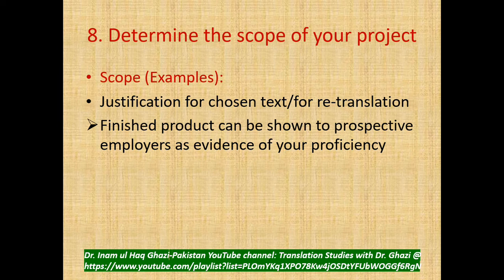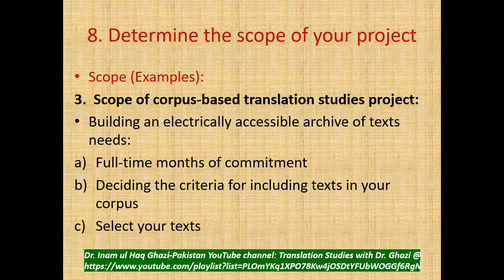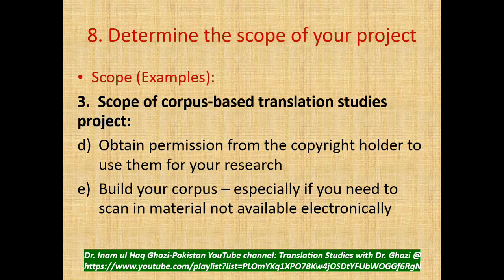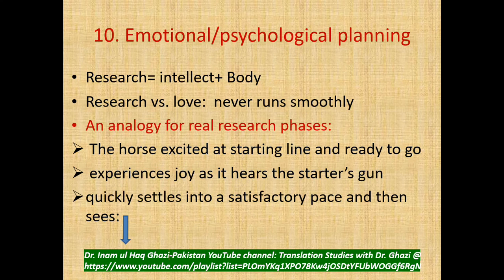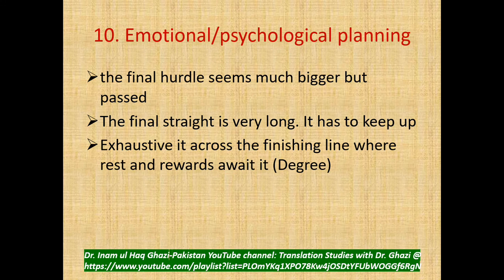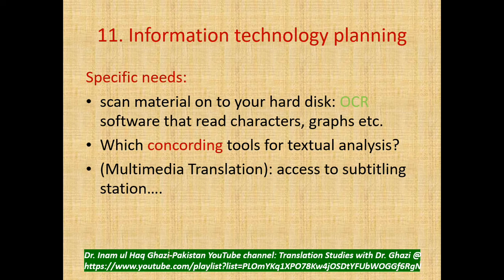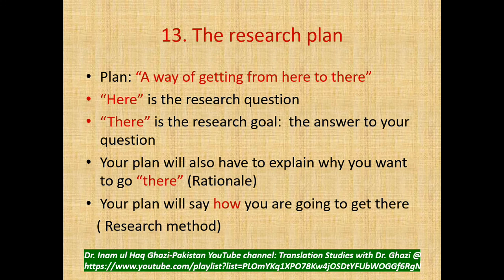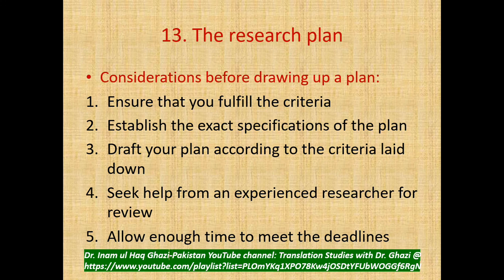From Initial idea to the plan Part 2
Research in Translation Studies
Practical suggestions in Research